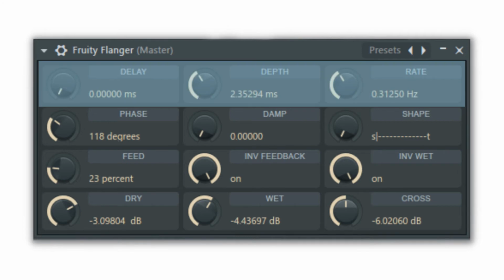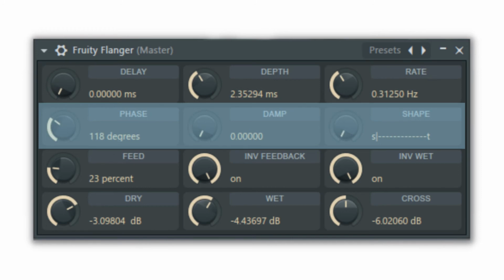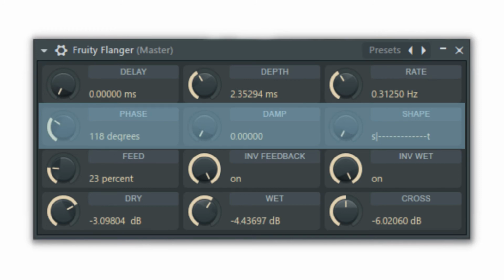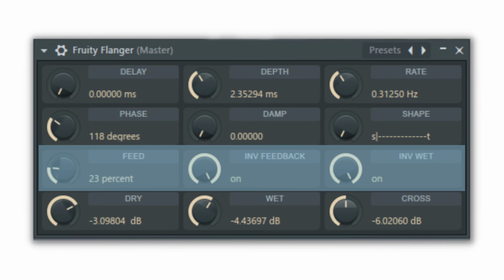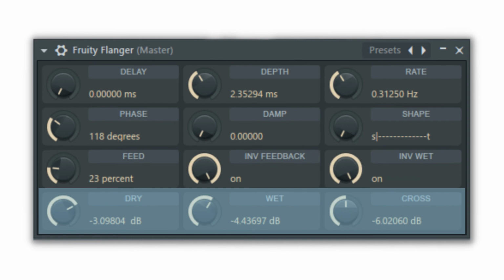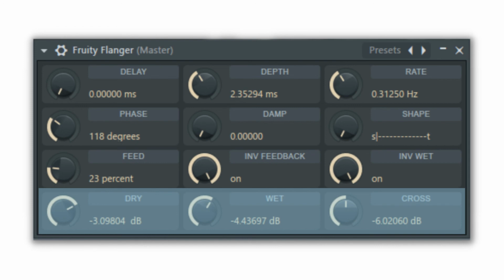A Guide to FL Studio's Fruity Flanger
Fruity Flanger will give your audio that spacey sound similar to someone singing a single note while opening and closing their mouth. This tool is particularly popular with DJs as a transition effect. When mixing from one song to another, a flanger is placed on the outgoing song, and it seems to widen and dissipate from the mix when combined with lowering volume levels.

In FL Studio, the Flanger is a great way to add body to your sound and make it move within the mix. While DJs use it to transition between songs, you can use it when transitioning between a chorus and a verse or any number of places in your projects.

The Flanger takes the input signal (the track on which you put the Flanger) and creates multiple slightly delayed copies to cause phase cancellation. So specific frequencies in the signal get removed because the sound wave is canceled by a sound wave that is an opposite shape at particular points.

It is hard to imagine that two sounds can create silence, but that is what phase cancellation is all about. When you have two identical waveforms playing, they will make the sound louder, but if one is inverted, then all sounds will cease. There is a lot of math involved, but it's good to have a basic idea of what is happening with this plug-in and why it makes the incredible sound that it does.

The Delay knob will determine the minimum delay between the copied signals, so if you want a separated, wild sound, raise the delay, but for a crisp flanger, keep it at 0. The Depth knob modifies the flanger delay, so increasing this will give your effect a chunkier sound. The Rate is the modulation speed of the effect, and you can hear the difference by turning this knob while running the effect.

Phase will allow you to manipulate the stereo sound of the effect. Using a lower setting here will give you a stereo sound that is simple and barely noticeable, while increasing it will create a widening effect on your audio. Damp will pull out some of the higher frequencies of the final output when you increase the value, and Shape will determine the shape of the oscillation. So if you want a choppier, more abrupt flanger, move this setting more toward the Triangle (TRI) setting.

Feed will set your feedback amount, but be careful when boosting this one because it can easily cause clipping when not appropriately adjusted. Invert Feedback and Invert Wet will invert both of their respective signals and allow you to create a different sound, depending upon the other settings of the Flanger.

These two settings are good to experiment with, but leaving at least one turned on will ensure that you still get more of a flange effect instead of a chorus effect. The Chorus effect will produce a copy of the original signal that is slightly delayed and has no modulation. Dry and Wet are the output volume controls for the Flanger effect (wet) and the original (dry), while Cross is a version of the wet signal with its left and right channels inverted.